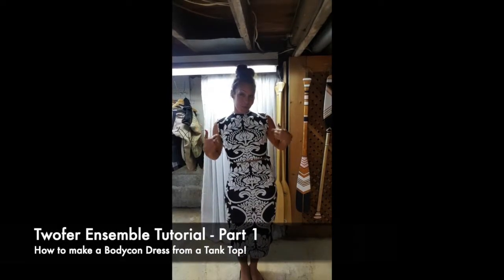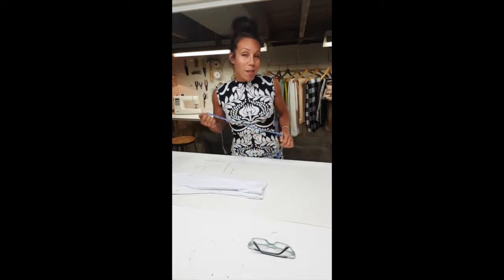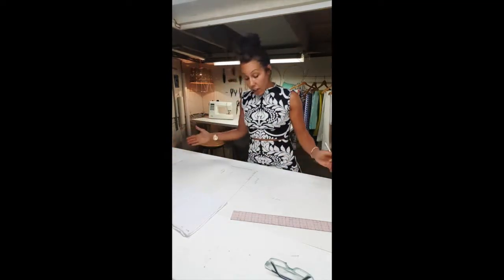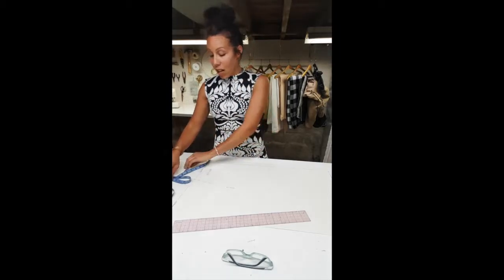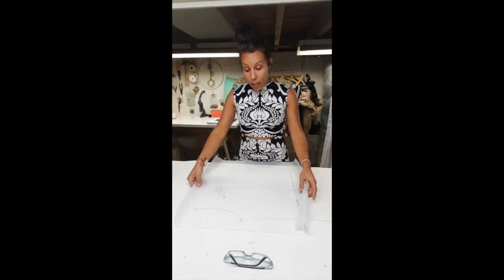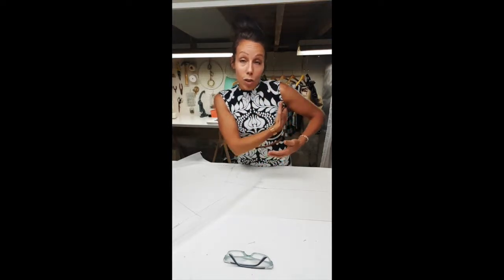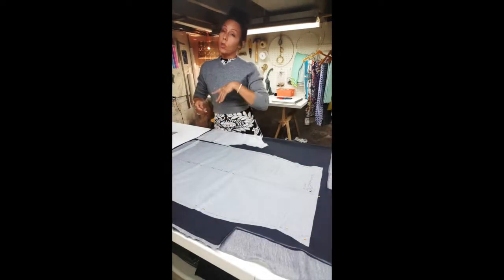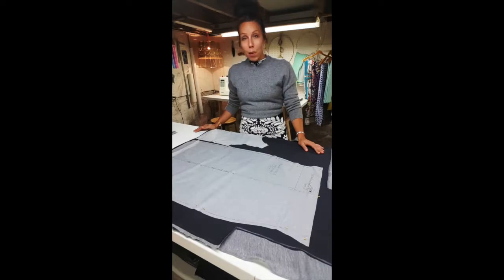DIY a Bodycon Twofer Dress or Skirt + Top - Part 1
Show Notes: DIY Bodycon Twofer Skirt + Top – Made from a Tank Top!

Materials Needed - Drafting:
-drafting paper/craft paper
-vellum
-tape
-drawing utensils
-rulers – Technical ruler, French curve, L-Square, Yard Ruler, Flexible Measure Tape
-tank top

Materials Needed – Construction:
-4-way stretch fabric
-thread
-Zipper – for Skirt, for Top

How To – Drafting:
-lay out craft paper on desk
-draw centre front/centre back line down one side of the craft paper
-measure length of top with your Flexible Measure tape – measure from bottom of collar bone to natural waist line (about 2 finger widths Up from belly button)
-make a ‘neck point’ on the CF/CB line on the craft paper– from this point, measure down the length of the top (14 + ¼” on me, as an example). Mark this point.
-take L-Square ruler – draw a line going out/up from the CF/CB line – this is now the Natural waist point a.k.a the hem line for your top and the waist line for your skirt
-measure length of skirt with your Flexible Measure tape- measure from your natural waist line, walk tape down to your knee or just past your knee
-take skirt measurement (26” on me, as an example), and on craft paper pattern, from the new natural waist-line line, measure down the CF/CB line and make a mark.
-from this mark, take L-Square ruler - draw a line going out/up from the CF/CB line – this is now the hemline for your skirt
-lay your folded, pinned tank top over top of your craft paper ‘pattern in process’. Make sure both CF/CB lines on the tank and paper patter match up – and make sure the neckline on the tank top is lined up on the neckline on the paper pattern.
-trace dotted lines around tank top – around whole parameter of tank top – but No Need to denote tank top hem.
-if adjustments need to be made to width of pattern at side seams (to account for fuller hips – like mine) – what ever adjustments need to be made to the pattern to fit you, should be made at this time
-true up your lines with your French Curve.
-take your Technical Ruler and make sure all ‘corners’ and intersecting lines are 90 degree lines for ease of construction when sewing
-mark notches or points on CF Top and CB Skirt where zipper bottoms will end on fabric (measure from the neck line down on the top and from the natural waistline on the skirt down) – measure up anywhere from 3/8” to 1” up from that mark, your choice!
-take Vellum – lay vellum on pattern – trace top, add seam allowance - 3/8” to side seam and shoulders only. Add hem allowance – 1 + 5/8”, fold  hem allowance vellum up, make sure side seams of hem allowance are the same as the side seams of the top.
-name/mark pattern piece with pattern name, size, how many pieces to cut etc.

-trace skirt – lay vellum on pattern – trace skirt, add seam allowance - 3/8” to side seam only.
-on CF/CB line, fold vellum in half and trace mirrored side of skirt plus seam allowance
-open up/unfold skirt pattern piece
-add NOTE to only cut CB line for Zipper on BACK ONLY! Add notch point to CB line as to how long the zipper line is to be cut – measuring from the Natural waist line down the CB of the skirt
-add waist allowance – 3 + 3/8”, fold waist allowance vellum down, make sure side seams of waist allowance are the same as the side seams of the skirt.